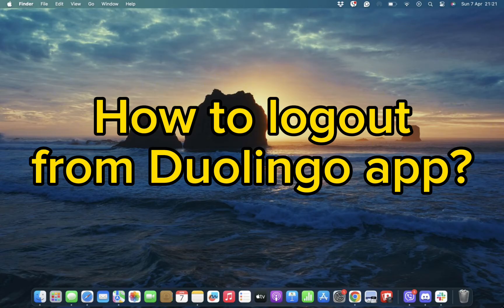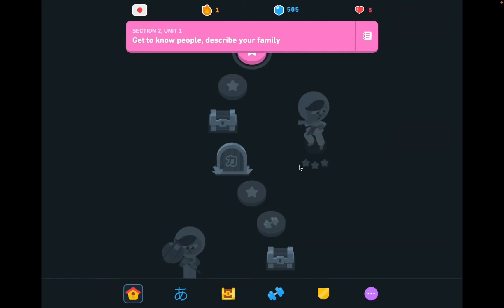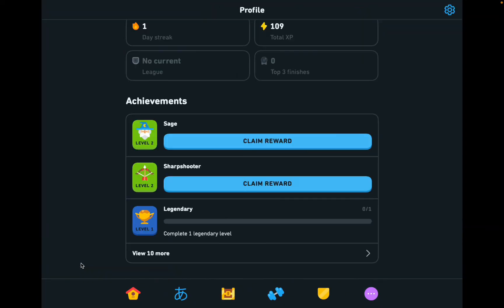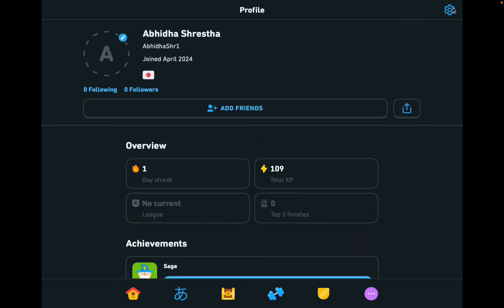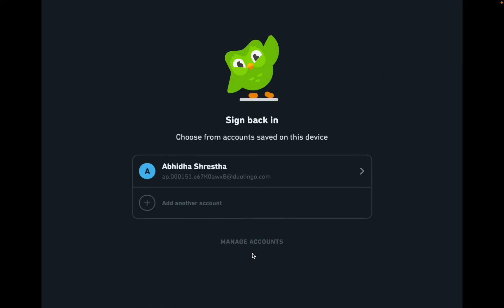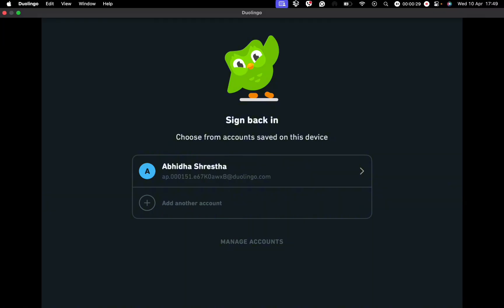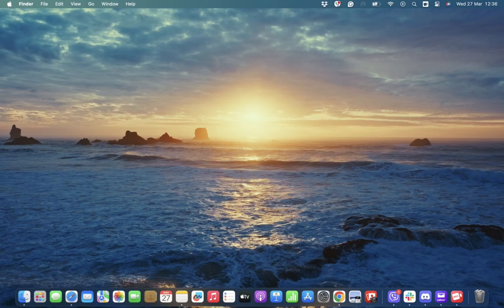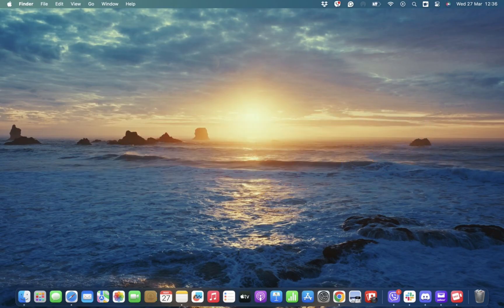How to Logout from Duolingo App? Sign out from Your Duolingo App on PC 2024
In this concise tutorial, we'll walk you through the simple steps to log out of the Duolingo app on your mobile device. Whether you're switching accounts or just want to take a break, knowing how to log out efficiently can be helpful. Follow along as we demonstrate the process step by step, ensuring you can easily navigate the app's settings to find the logout option.